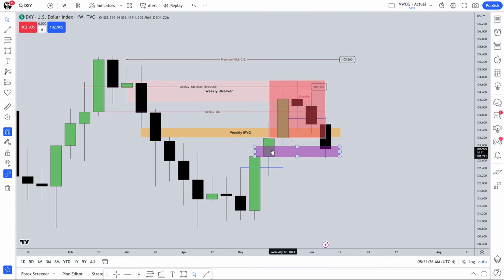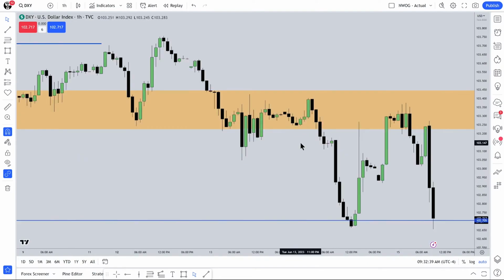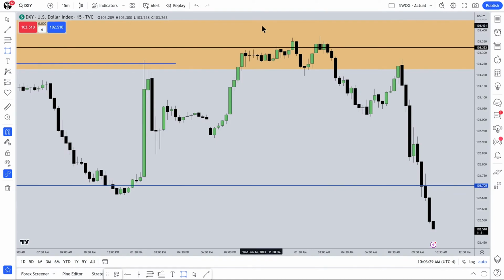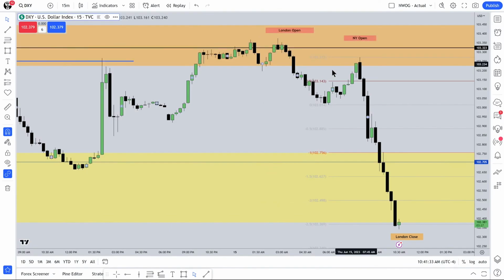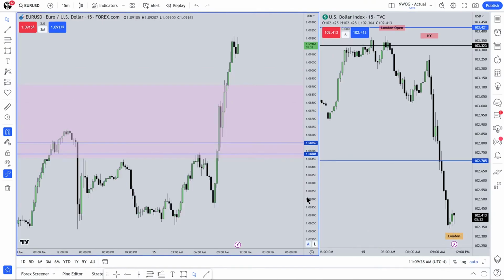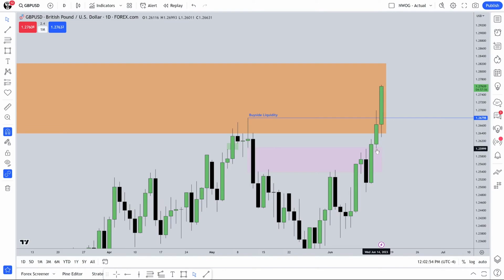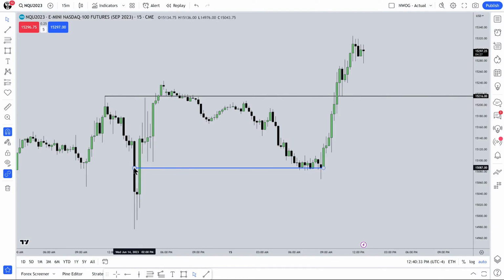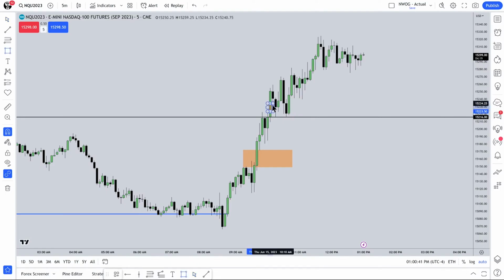ICT Clips - ICT Price Action Workshop Gems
Source: Thursday June 15, 2023 \ ICT Price Action Workshop